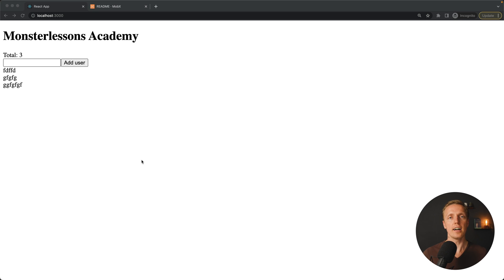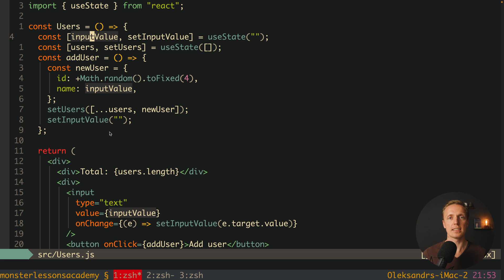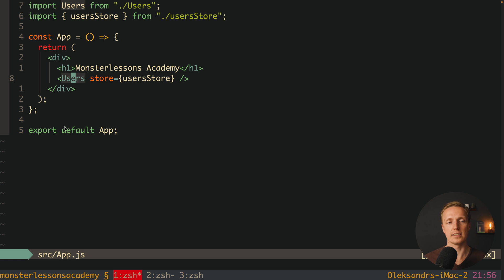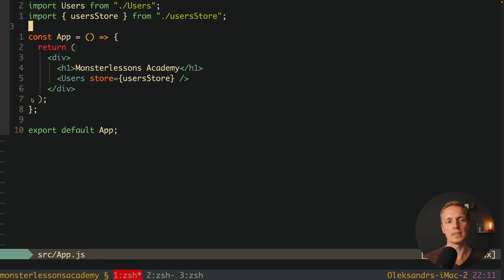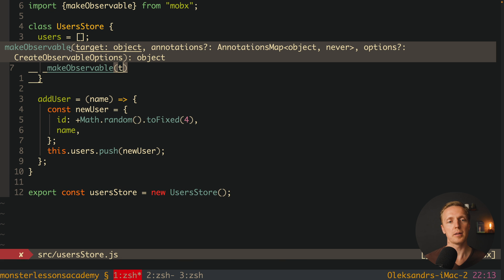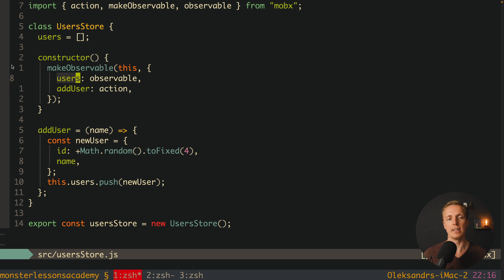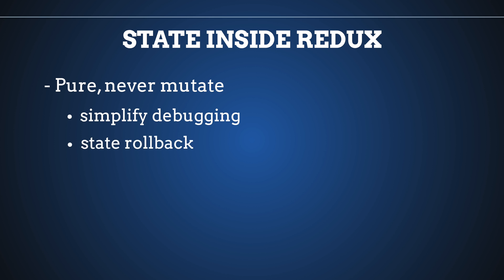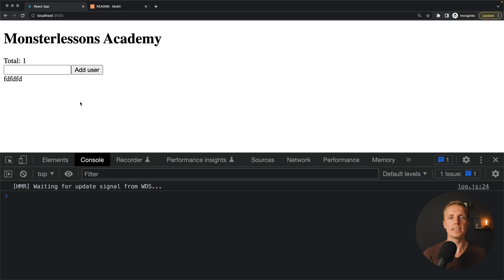Mobx React - State Management Alternative to Redux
Learn Mobx state management which is an alternative to Redux. We will refactor React project to Mobx features.

🕒 TIMESTAMPS
0:00 Introduction
1:36 Mobx Installation
2:06 Planning Mobx architecture
3:00 Adding Mobx store
8:56 Observe in Mobx
10:34 Computed in Mobx